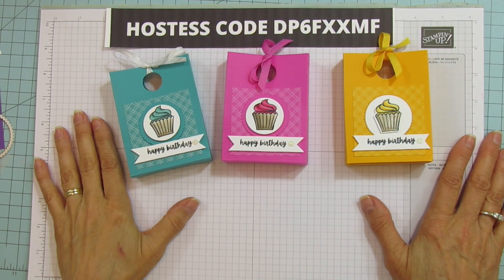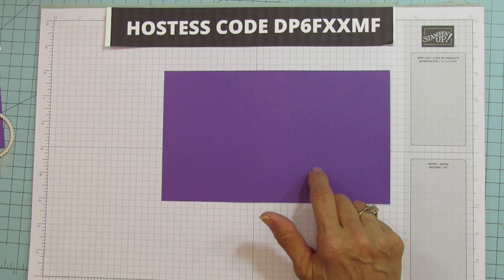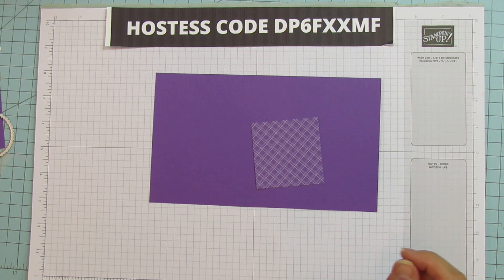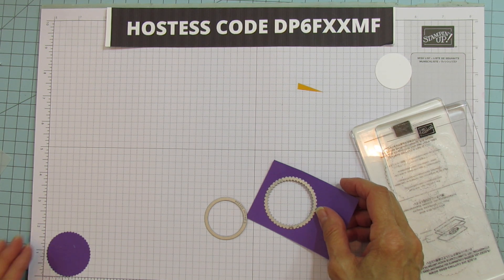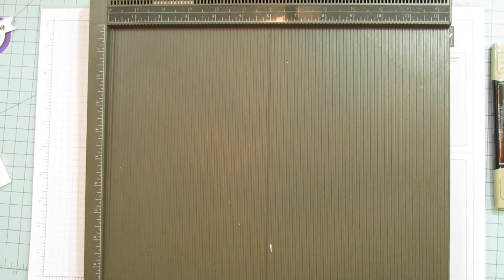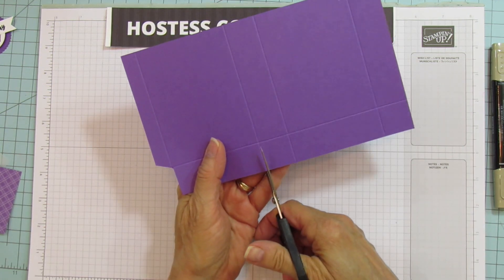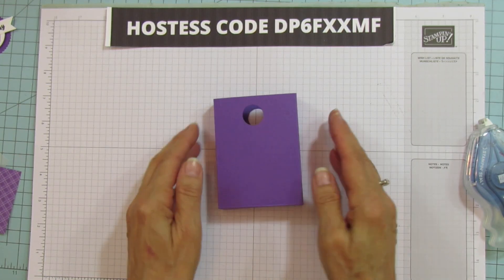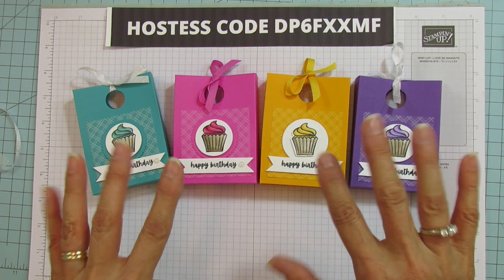QUICK & EASY DIY BIRTHDAY BOX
Hi friends! I have a  Quick & Easy Diy Birthday Box to share today. This Birthday Box is so quick & easy anyone can do them. They are perfect for Party favors, a small birthday gift or some yummy goodies.

I will show you step by step instructions on making this box. All supplies will be given in the video and below. I hope you will make this diy box with me.
SUPPLY LIST:
Brights 6" X 6" (15.2 X 15.2 Cm) Designer Series Paper [155228] - Price: $11.50
2021–2023 In Color 6" X 6" (15.2 X 15.2 Cm) Designer Series Paper [155641] - Price: $11.50
Whisper White 1/4" (6.4 Mm) Crinkled Seam Binding Ribbon [151326] - Price: $7.50